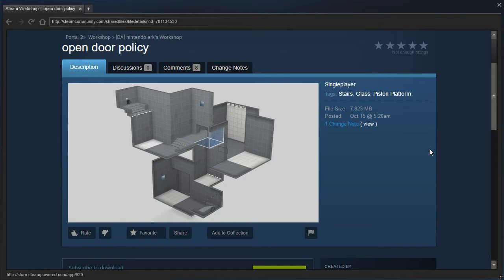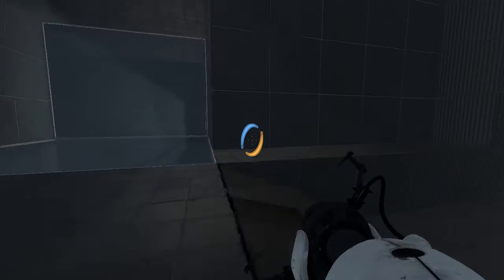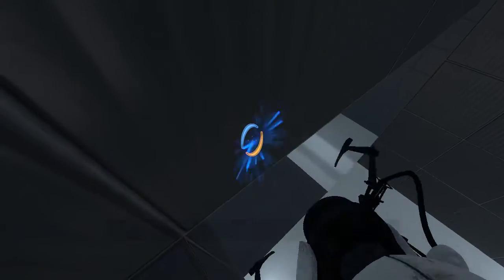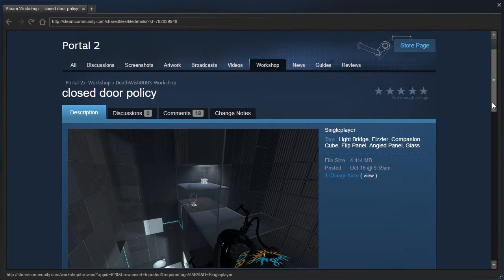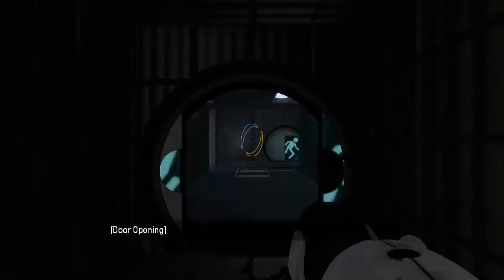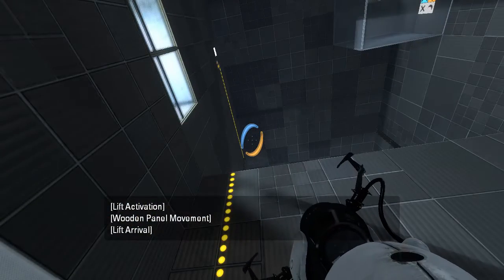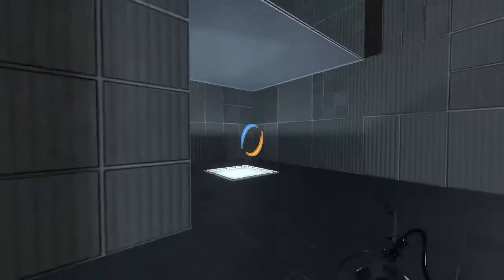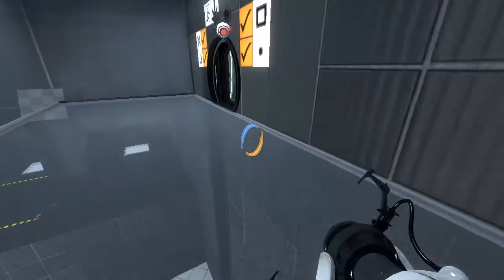Portal 2 PeTI - "Open & Closed Door Policy" by nintendo.erk and DeathWish808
Blind playthroughs. Turns out I made Open Door Policy way harder and more complicated than it needed to be (see DeathWish's playthrough - linked in a card) - I tend to wrongly assume fling maps require ninja skills. But hey, I kinda learned a new skill!